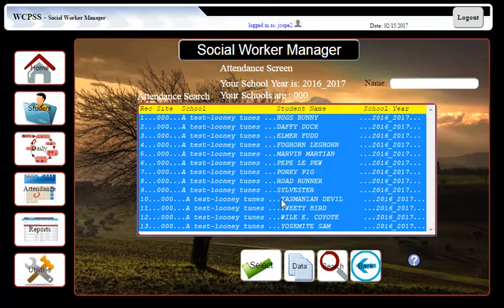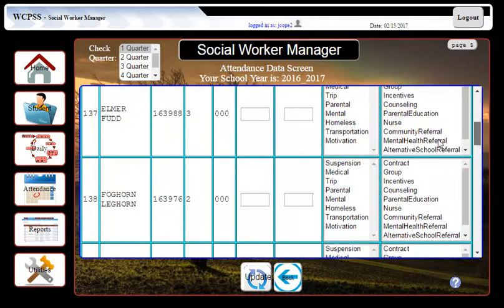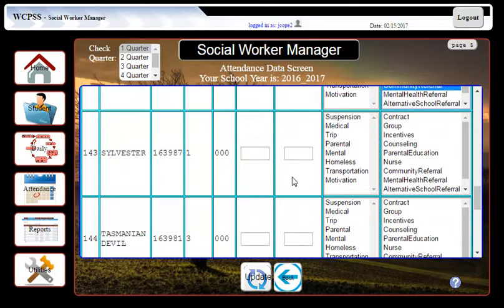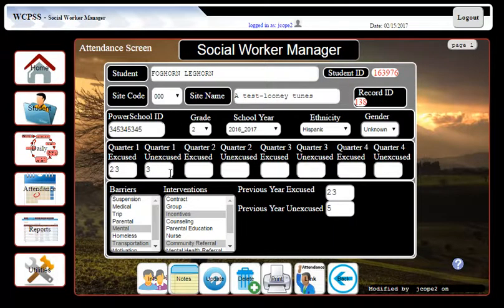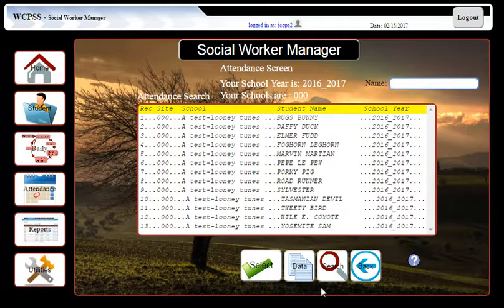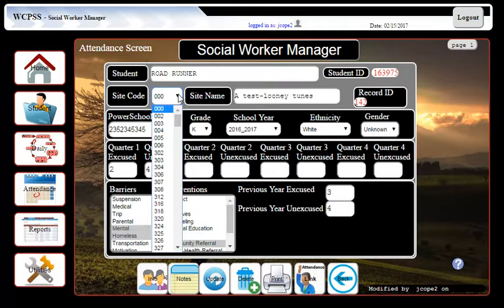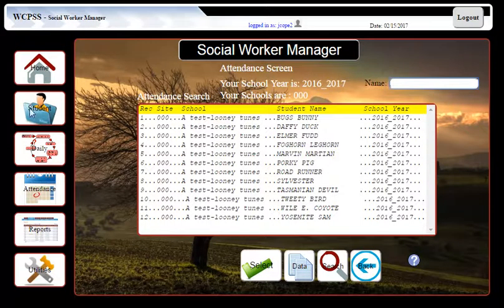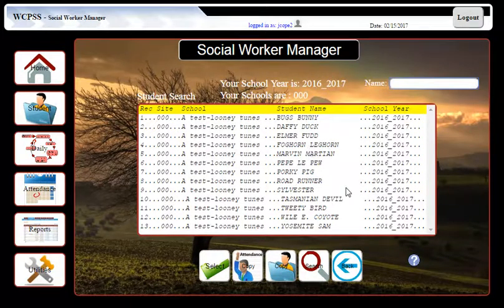Managing PLT records